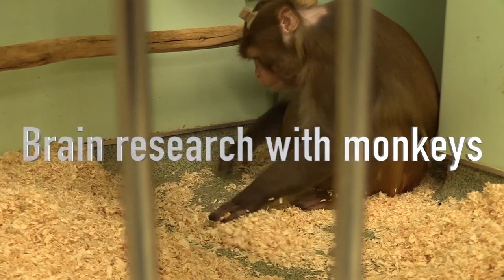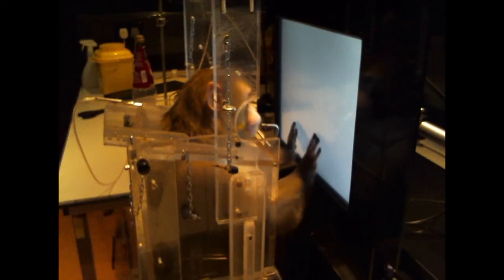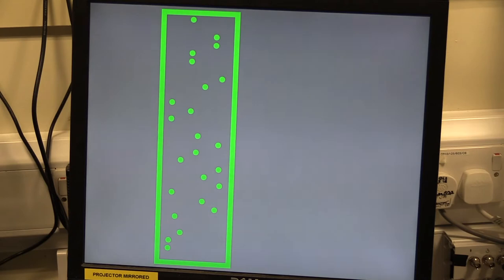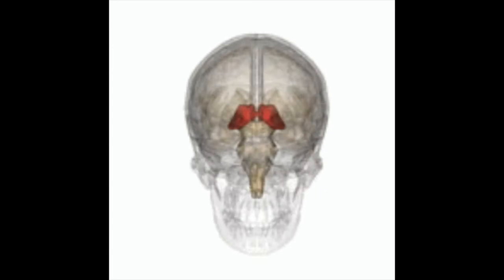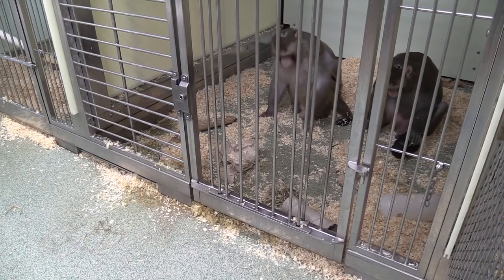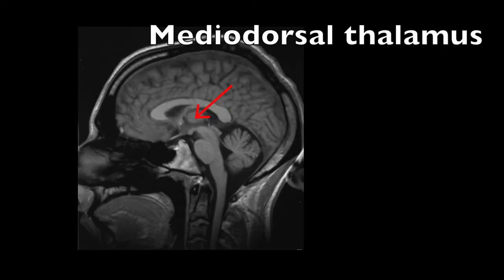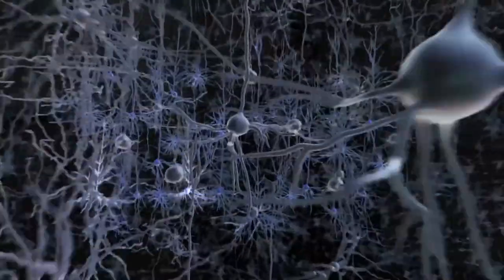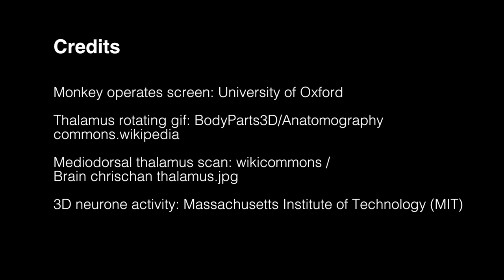Brain research with monkeys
Monkeys are rewarded to use a computer touch screen to learn about images that give the reward. Dr Mitchell is interested in the role of the mediodorsal thalamus in learning. She wonders whether one day we will be able to improve our ability to learn.